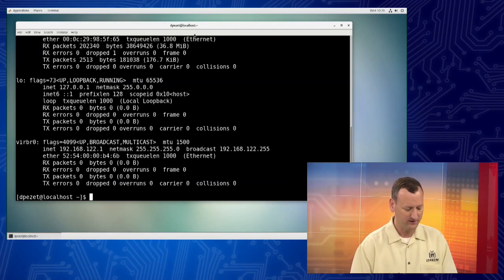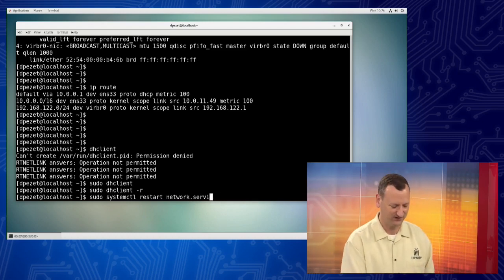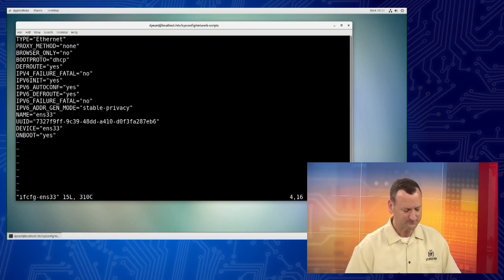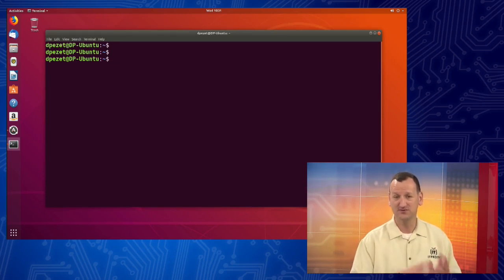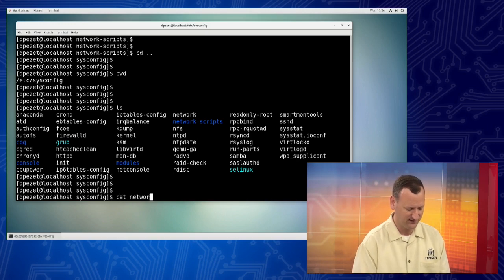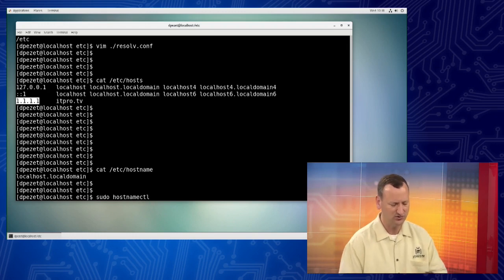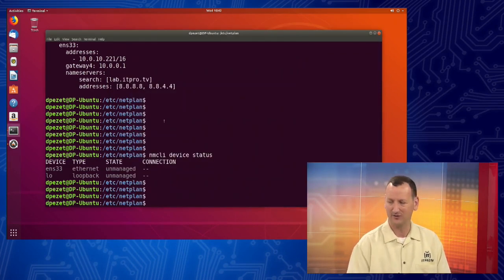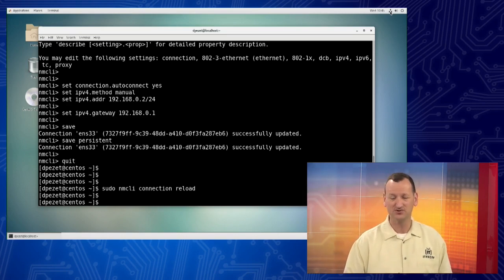28 Configure Network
28 Configure Network